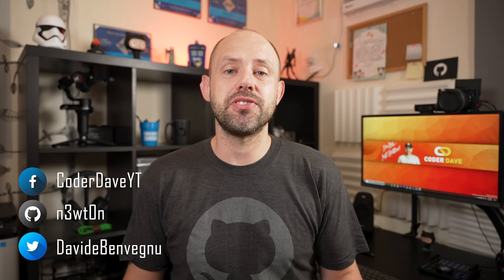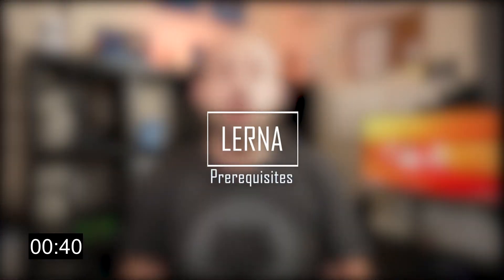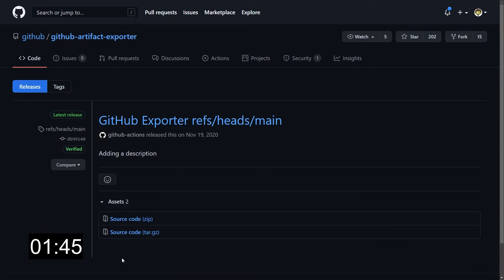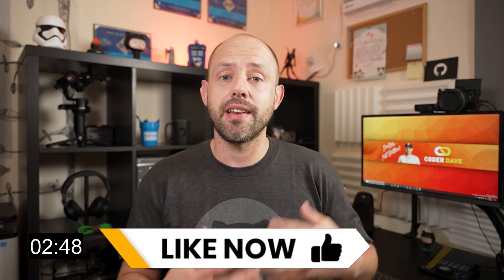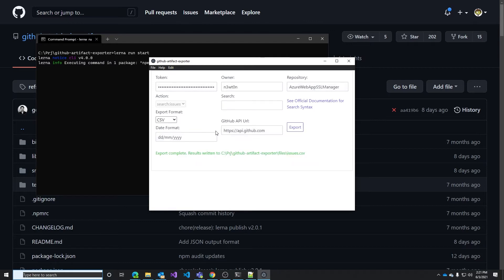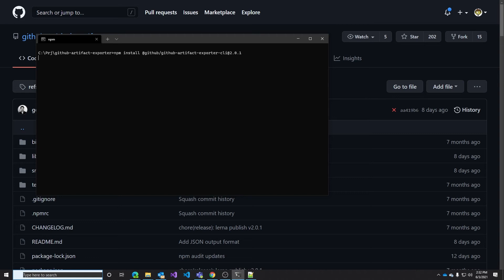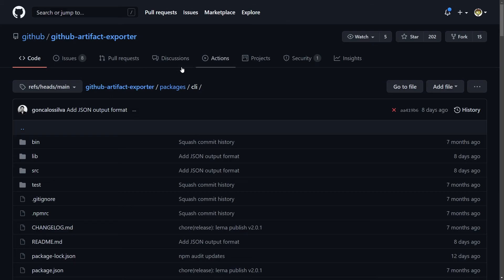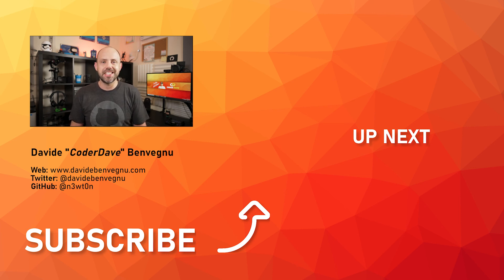Export GitHub Issues, Commit History and More | GitHub Artifact Exporter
GitHub Artifact Exporter provides a CLI and a simple GUI allowing to export GitHub Issues and related comments based on a date range, and it supports GitHub’s full search syntax, allowing you to filter results based on your search parameters.

If you want to know how to export from GitHub, including export release from GitHub and export GitHub Pull Request, watch this video.

🆘 NEED HELP? 🆘

⏲TIMESTAMPS
0:00 Intro
0:43 About GitHub Artifact Exporter
1:20 Prerequisites
2:12 Installation
3:40 Use the GUI
5:04 Use the CLI
6:48 Final Considerations

❓QUESTIONS?